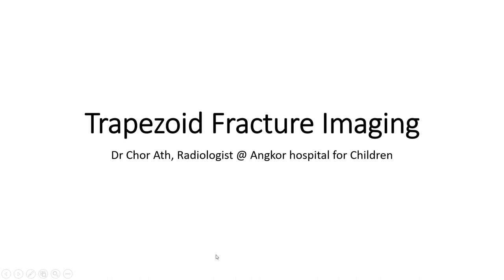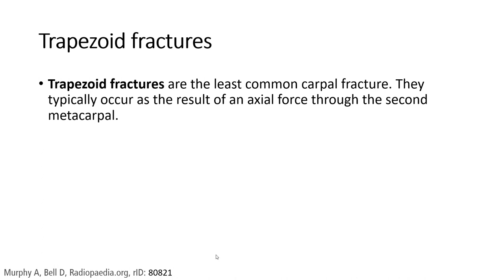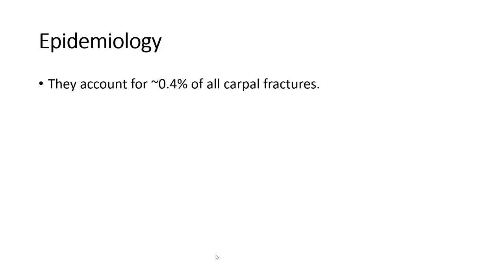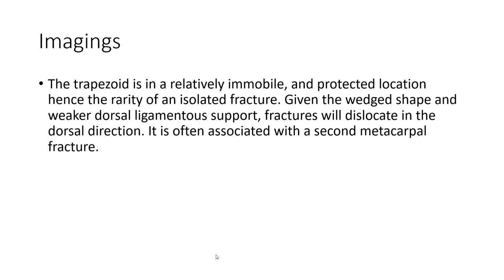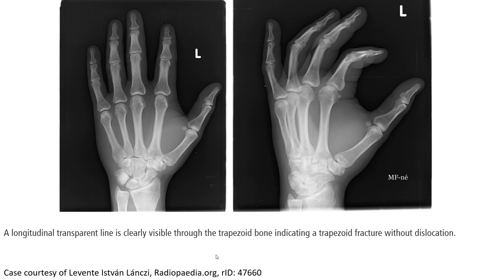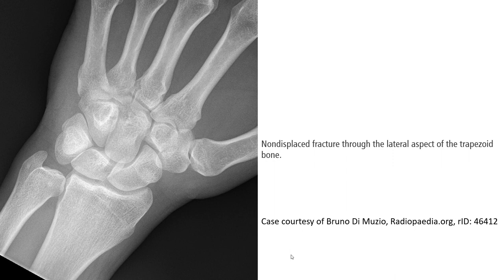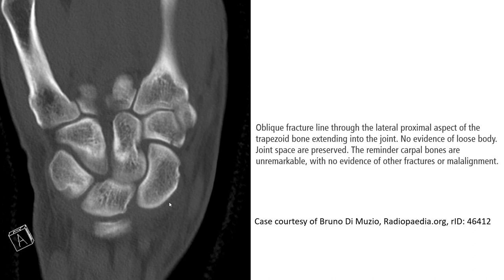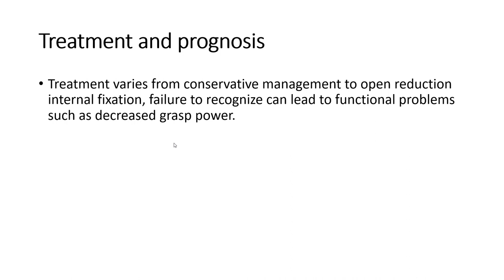Trapezoid Fracture Imaging